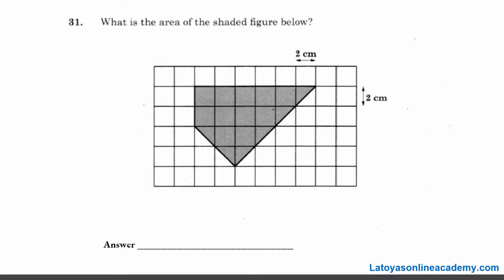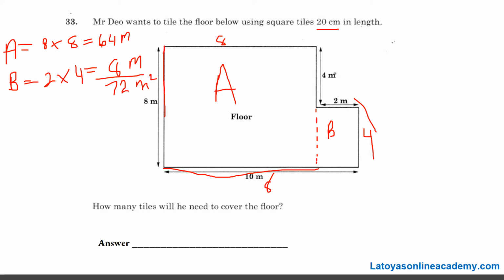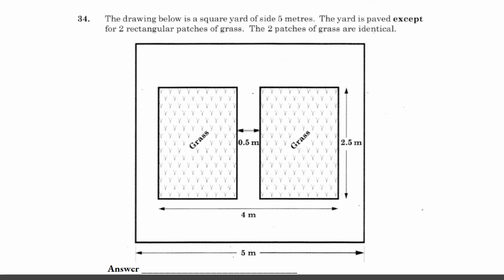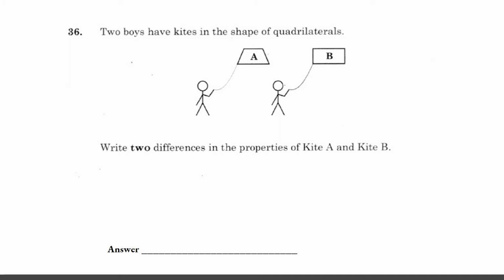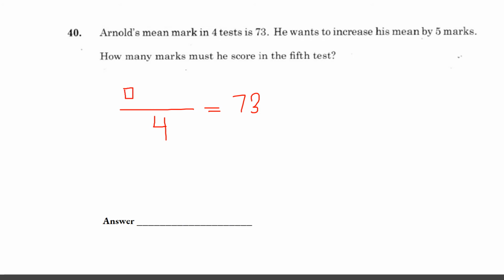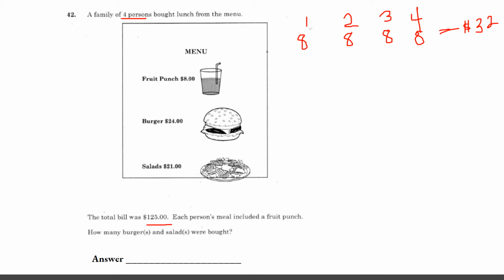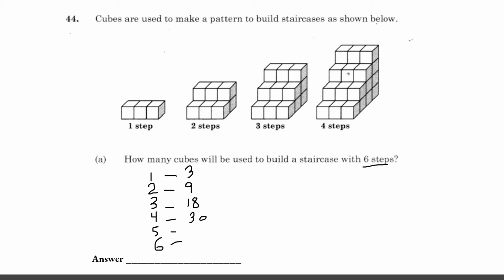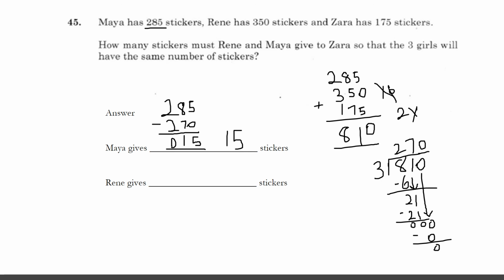SEA 2019 SOLUTIONS Part 3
In this video, questions 31 to 45 of the SEA 2019 past paper was answered.